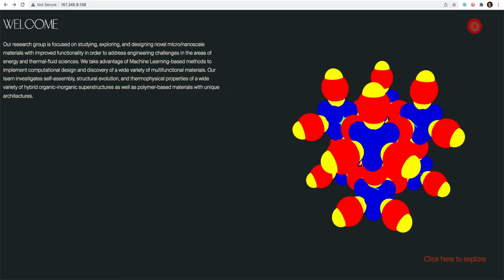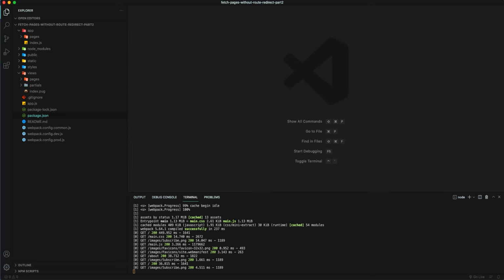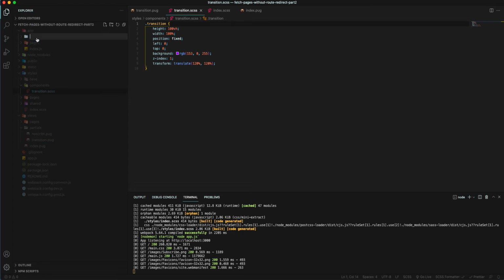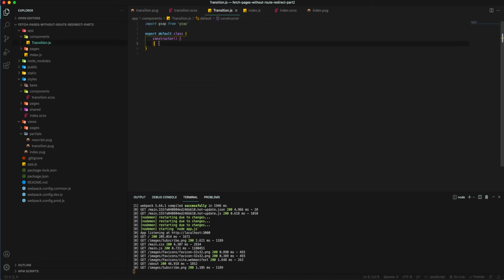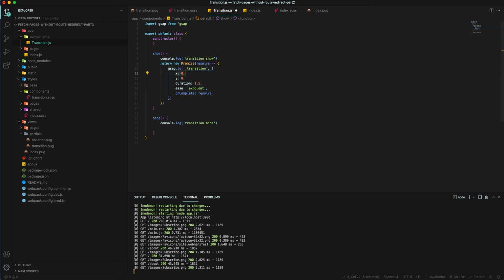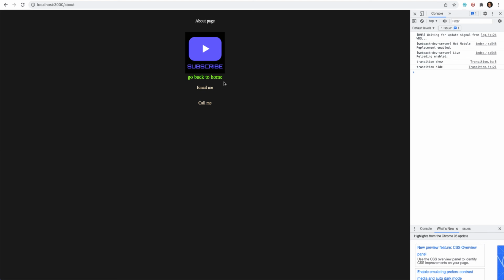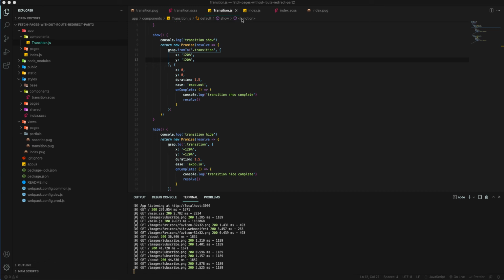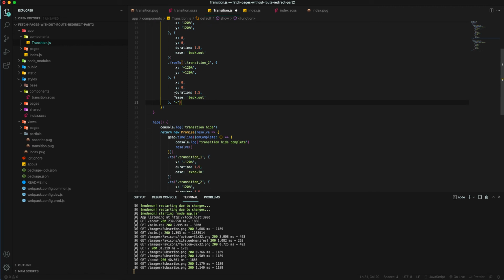Add cool page transition animation effects to your website using plain JavaScript and GSAP library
This video is a continuation of the two previous videos about implementing page transition where we take it to the next level to add cool animation effects using plain javascript and the GreenSock (GSAP) library to provide a more friendly and smooth experience to your website visitors. You can find the previous relevant videos here:

I am using the final code from previous videos as the starting point. Github repository for the starter code:

Video Timestamps
00:00 Intro - what we are building
02:16 Getting starter code
04:03 Understanding the state of the code and how the transitions work
04:55 Adding the HTML(pug) and styling (scss) code for the transition element
08:33 Adding the Javascript code to enable cool transitions
13:46 Implementing animations using GSAP (GreenSock) library
29:39 Final thoughts and outro

Happy coding 🙂